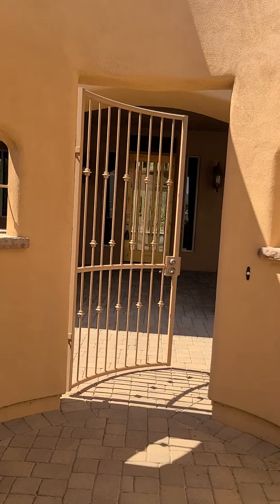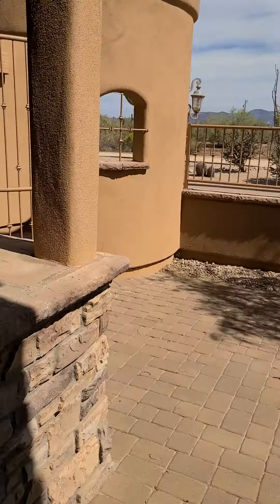31917 N 64th st